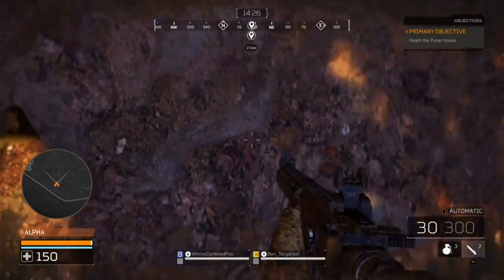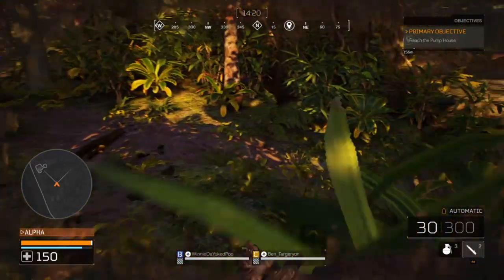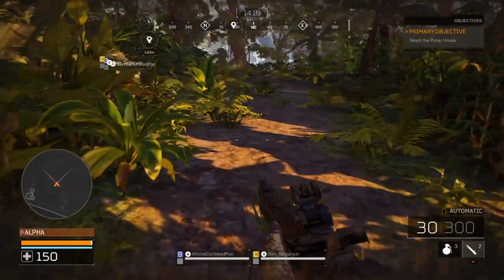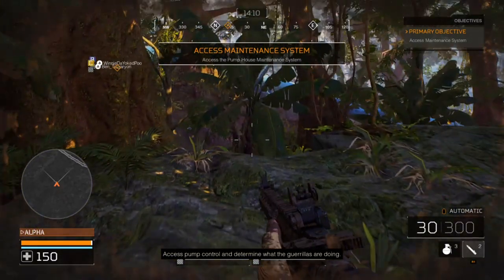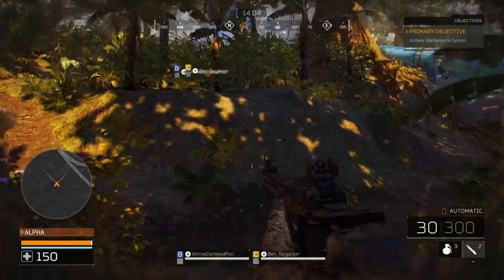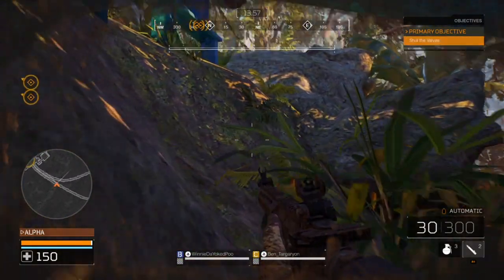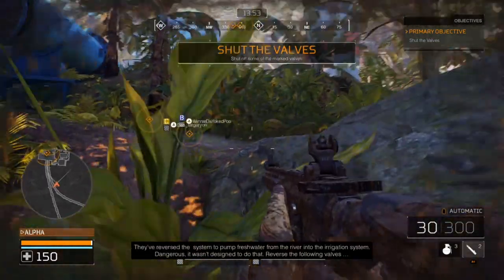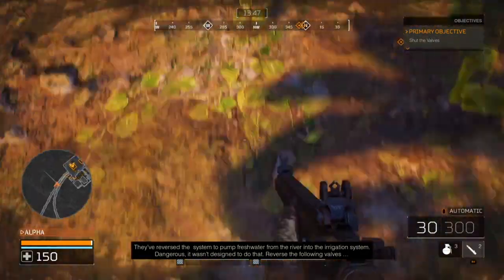Predator Hunting Grounds - How To Apply Camo In Game (Predator Applying Camo)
When playing with the fireteam in Predator Hunting Grounds you can apply mud camo to your character to give you that protection  over the predators vision.

Predator: Hunting Grounds is an upcoming asymmetric multiplayer shooter set in the Predator franchise, scheduled to be released in 2020. It will be the first Predator video game in a decade, following the Predators-themed mobile games from Angry Mob and Gameloft released in 2010, and the first full title for consoles since 2005's Predator: Concrete Jungle (although several other games featuring the Predator have been released in the interim).

Hunting Grounds is being developed by IllFonic (working closely with 20th Century Fox), to be published by Sony Interactive Entertainment for release on the PlayStation 4 and PC via the Epic Games Store. The game is currently being developed as a multiplayer only experience.[1] The team primarily took inspiration from the '87 film for the setting of the game (citing it as the "true crown jewel" of the IP); additionally, as a result of working closely with Fox, IllFonic has been given a unique opportunity in that, everything they make in this game will become a part of the official lore

A multiplayer set in the jungle, Hunting Grounds consists of a team of four players who will play elite special forces whose job it is to wipe out bad guys and complete special missions. While this element of the game plays out, another player will take control of the Predator to try to wipe out all of the special forces team members.[3]

For the first time in a Predator game, players have the option of playing as a male or a female Predator.[4]